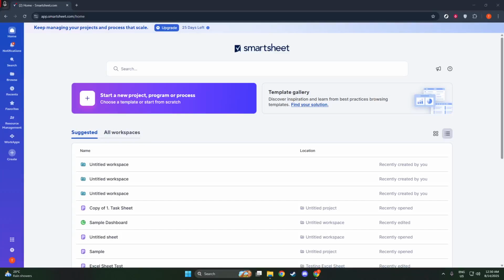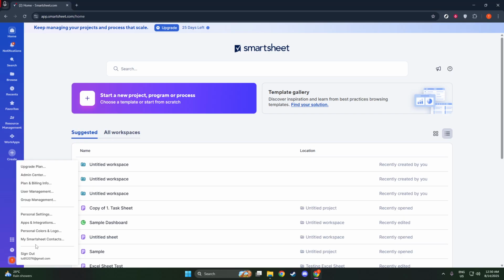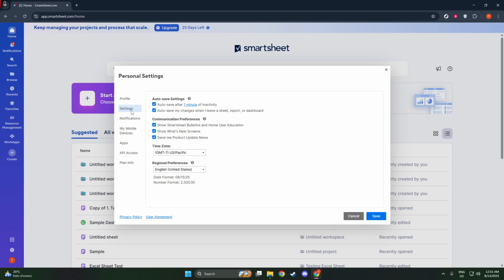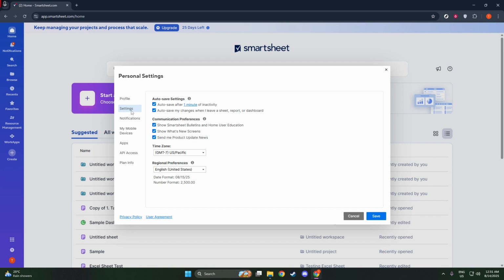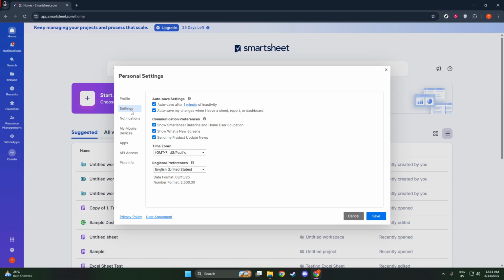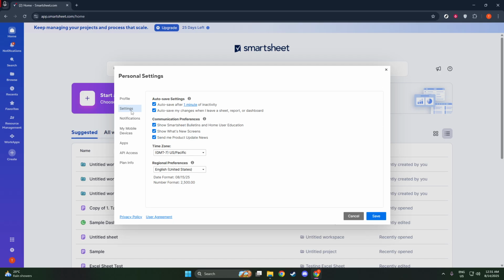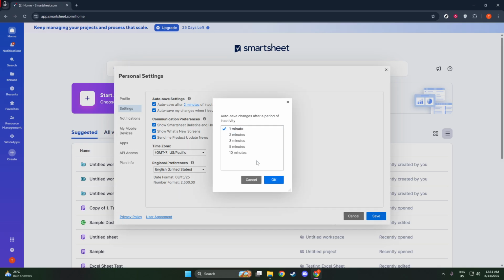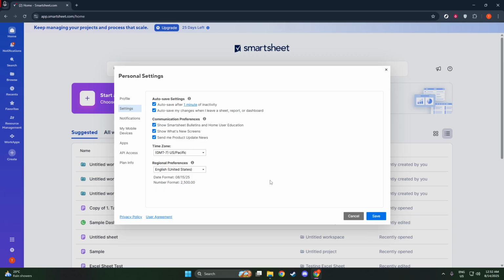How to Make Smartsheet Autosave [2026 Full Guide]